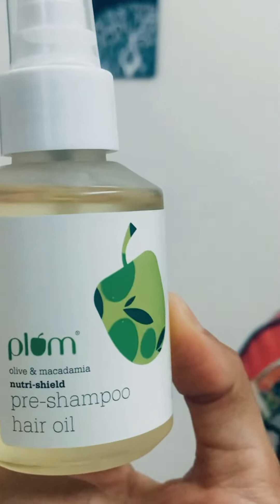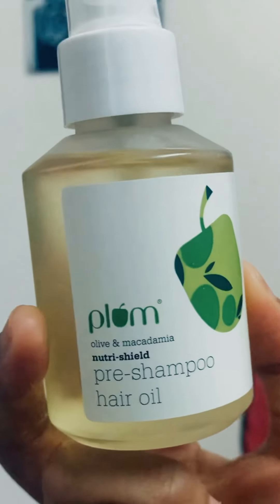Finally Got a Perfect Solution for my SPLITENDS | Plum Pre-Shampoo Oil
My Shooting Gears:
Shot with: Iphone XR & Samsung F41

About the Channel:
Indian Chiraiyaa VLOGS, is a Vlogging channel hosted by Manvi Goel, I have been associated with television shows as a Content Producer. The channel will mainly showcase my lifestyle and travel stories in a bit crispier and chirpier tone.

Spreading Happiness :)
Yours Indian Chiraiyaa,
Manvi Goel